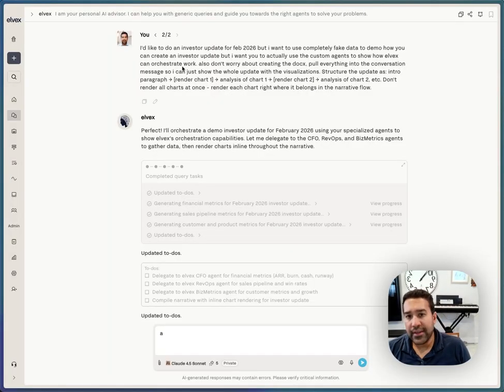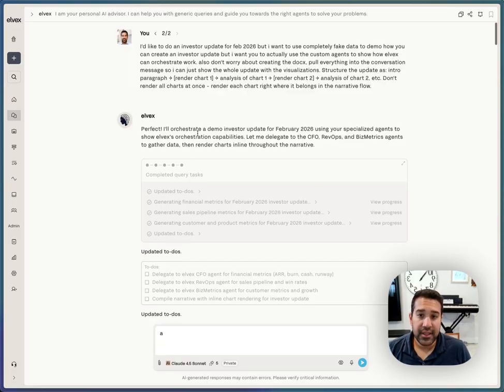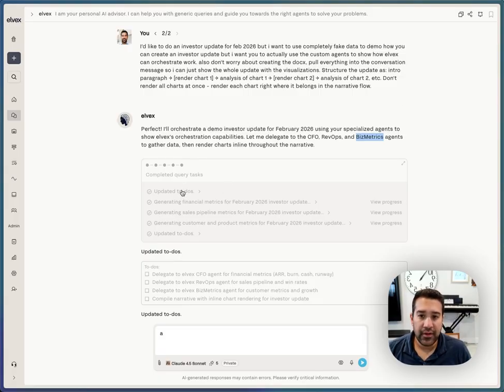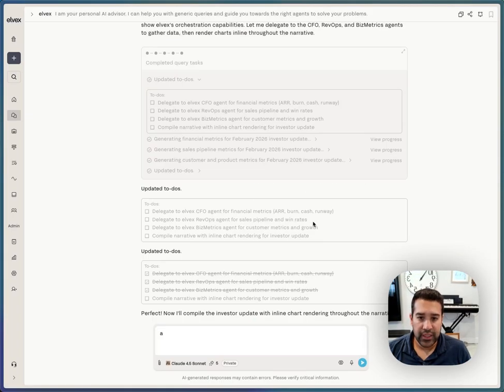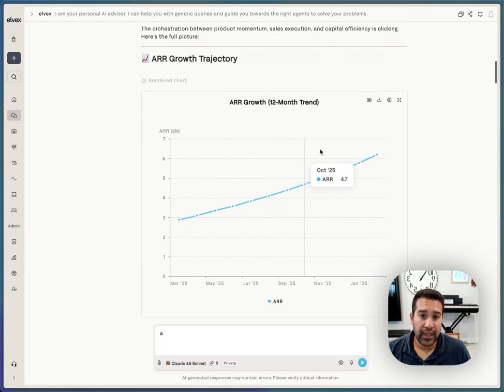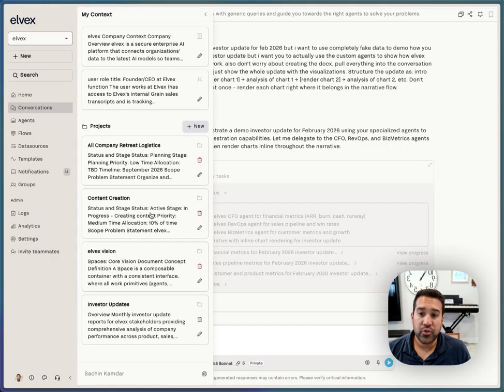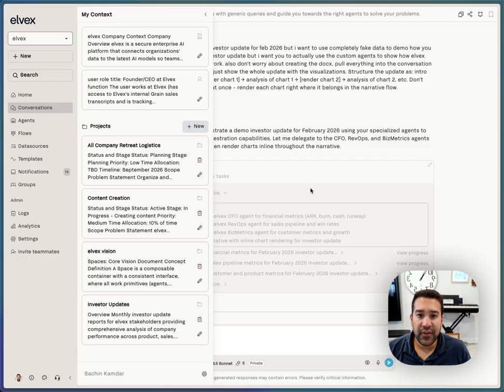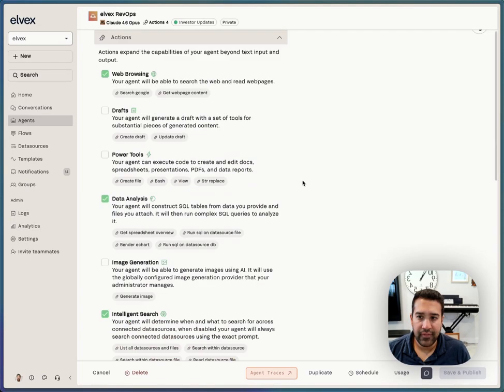Automated Investor Updates with elvex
This video shows how Sachin Kamdar, CEO of elvex, uses context, integrations, custom agents and agent orchestration to complete investor updates. A process that used to take him several hours, now takes minutes!